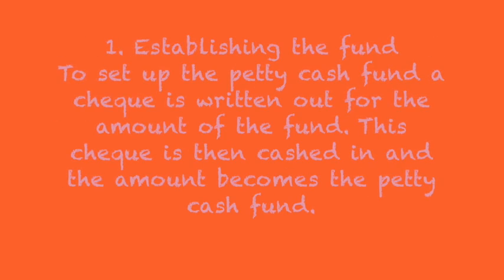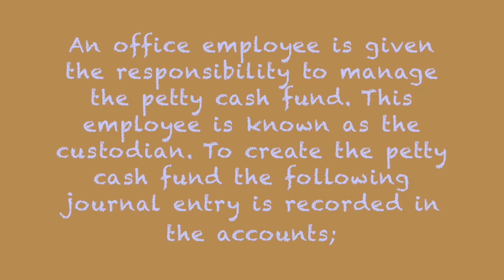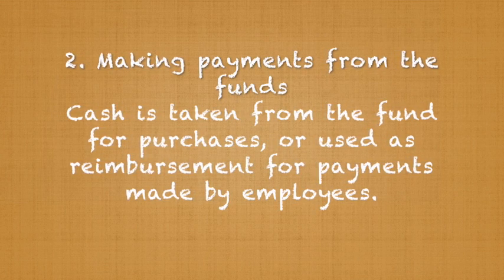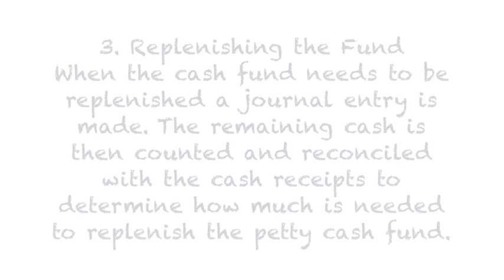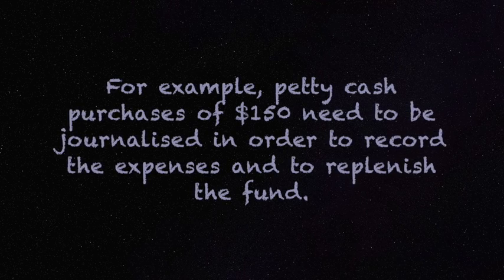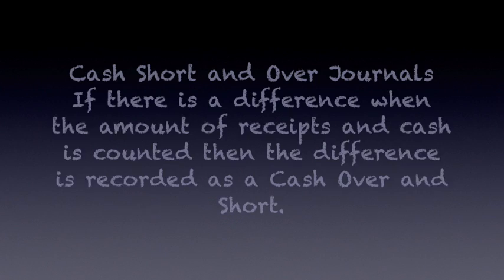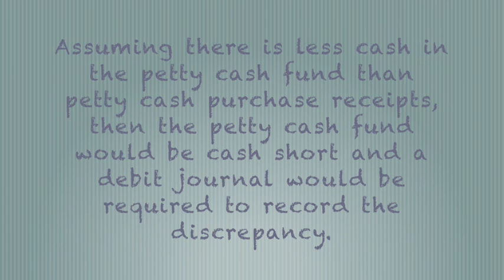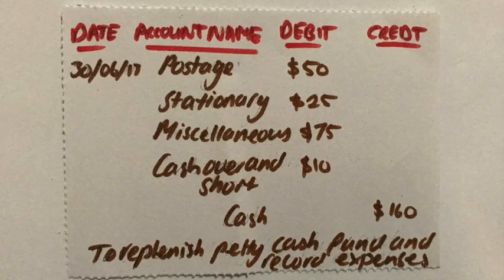Petty Cash By Sophie McDonald